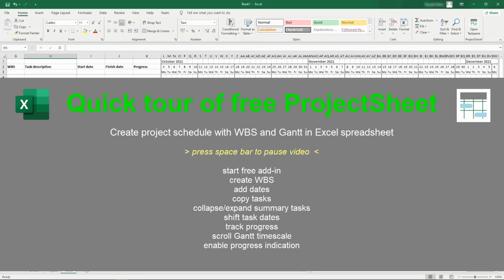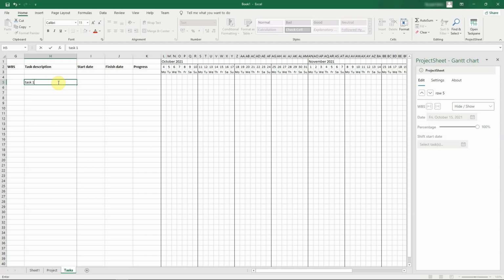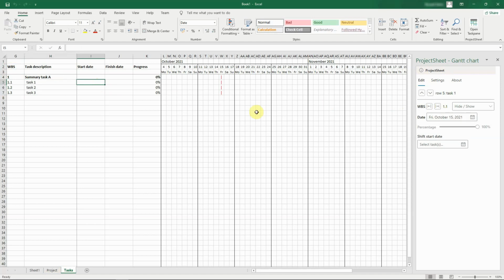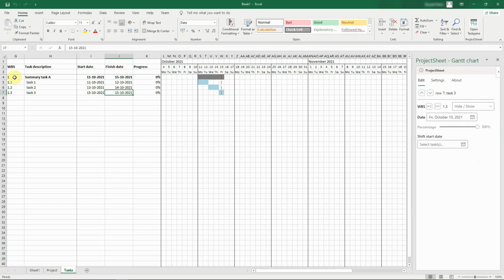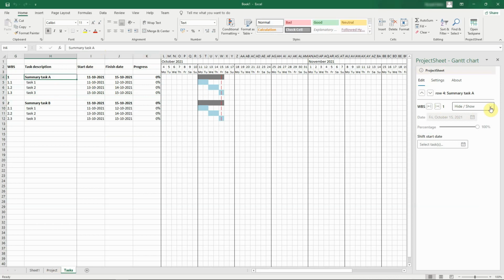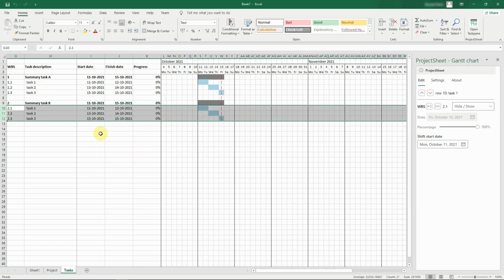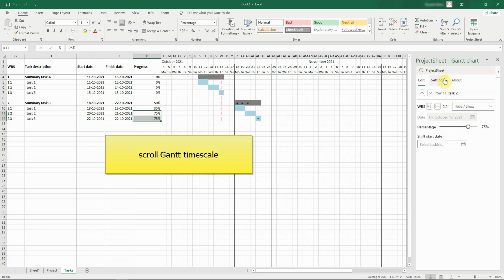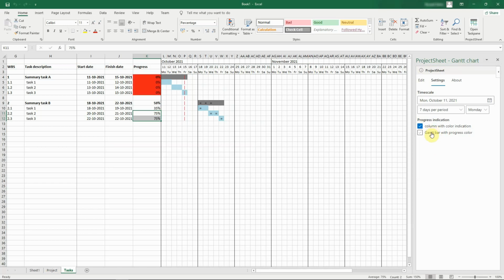Free online Excel add-in to create and edit project schedule with WBS, progress and Gantt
This project planning office.js add-in works both online and offline in Office 365 Excel.
- start free add-in
- create WBS structure
- add dates
- copy tasks
- collapse/expand summary tasks
- shift task dates
- track progress
- scroll Gantt timescale
- enable progress indication